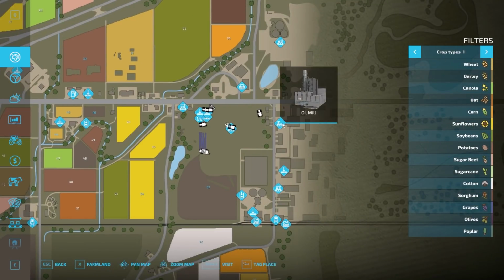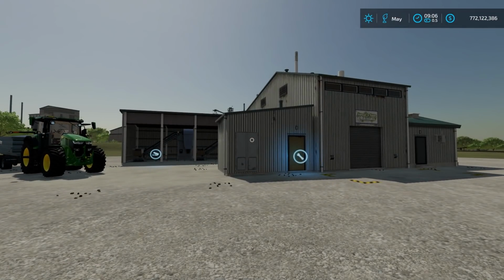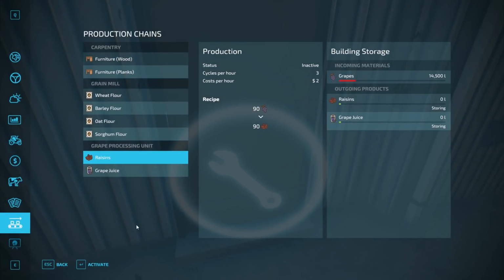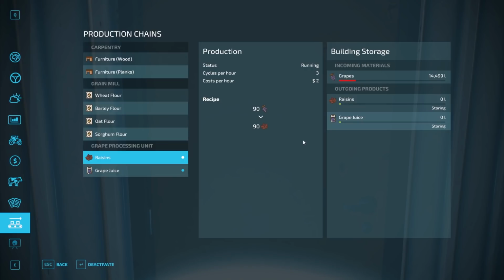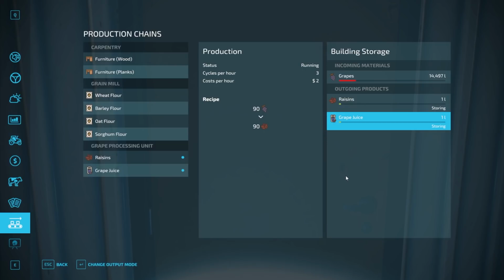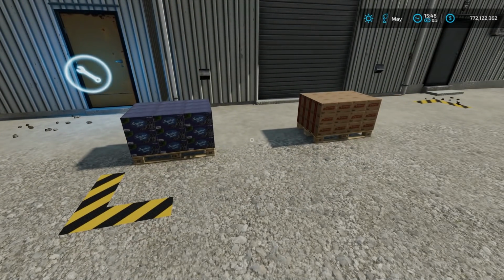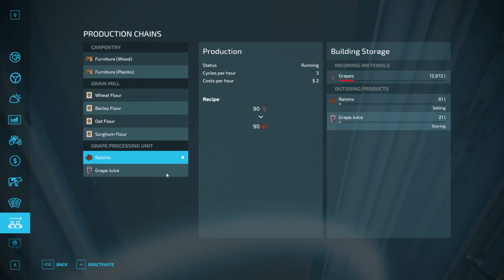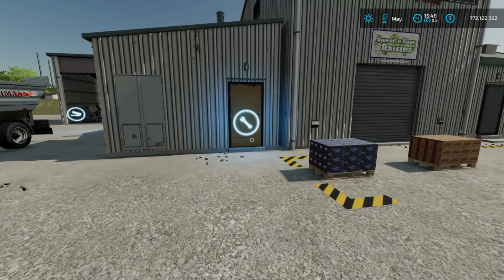GRAPE PROCESSING - Farming Simulator 22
This video will teach you everything you need to know as far as grape processing goes in Farming Simulator 22.

Timecodes:
00:00 - Intro
0:16 - Placing & Buying Production Facilities
1:44 - Inputs & Outputs
2:09 - Inputting Materials
2:35 - Productions Menu
5:25 - Storing Mode
6:23 - Selling Mode
7:17 - Distributing Mode
8:26 - What to do with the Products
8:41 - Outro